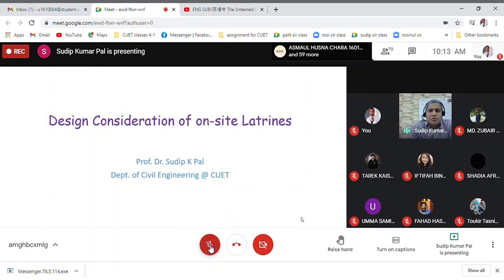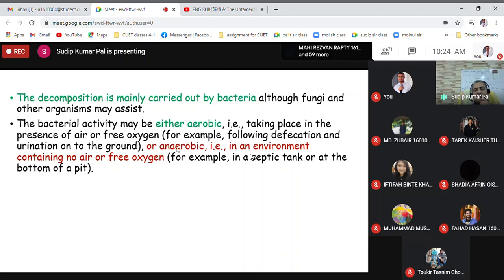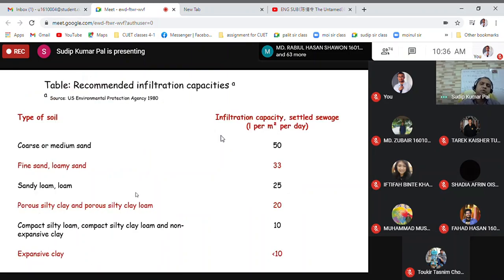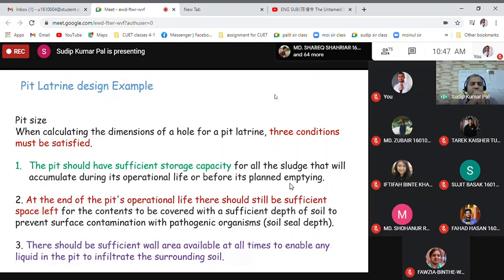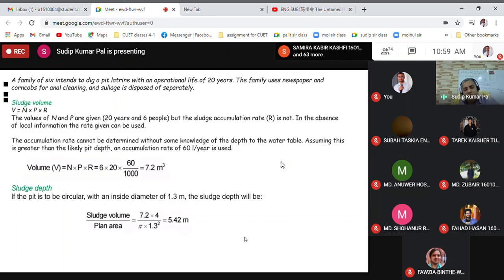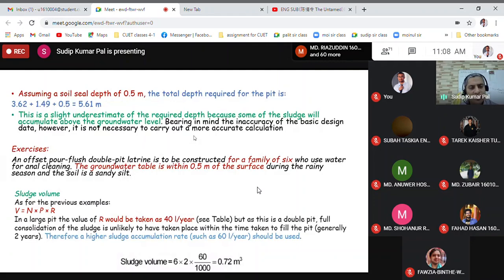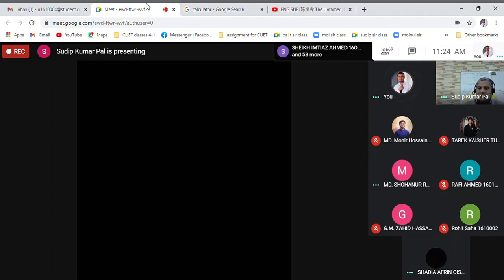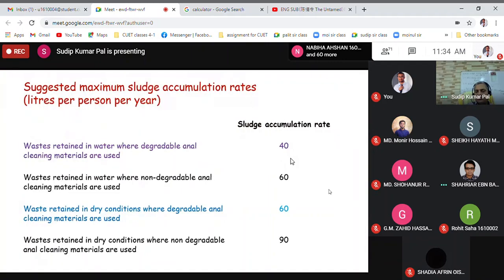L-4 Design of Pit Latrine // CE-451 // SKPal // L-4 T-I // 22-11-2020